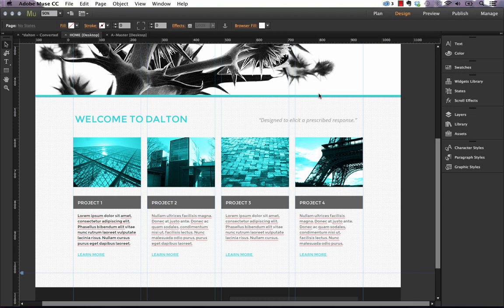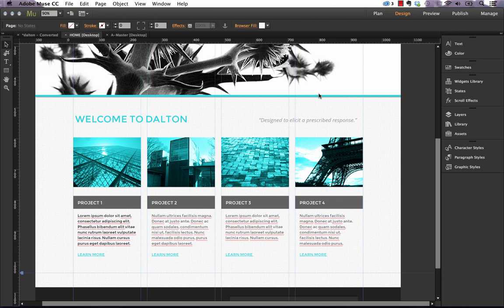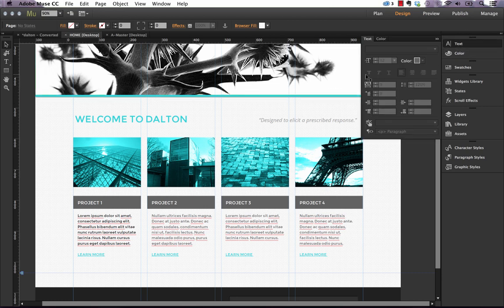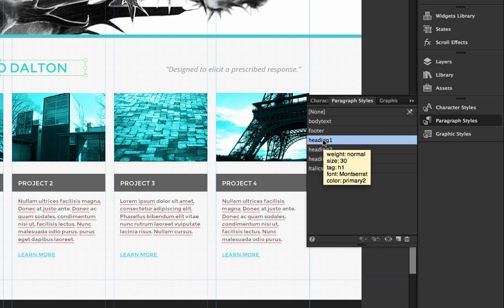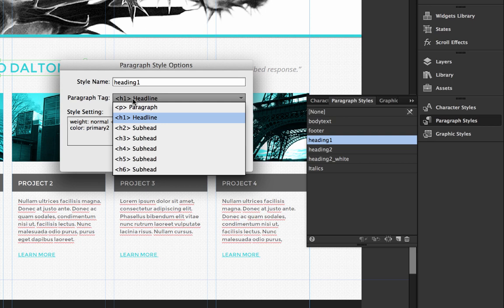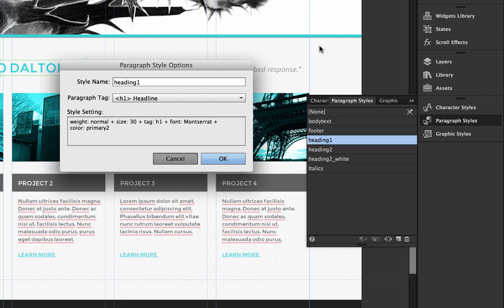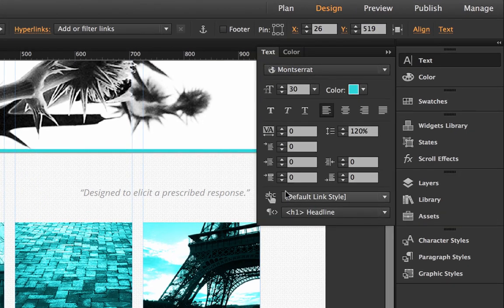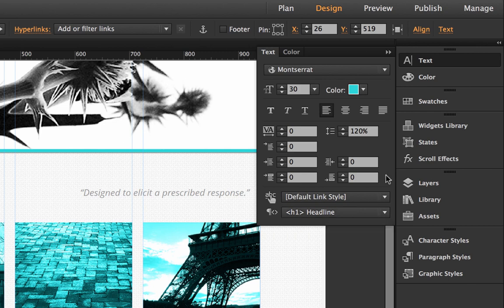Adobe Muse CC 2014 - Text Panel Style Tags | Top 8 New Features by MuseThemes.com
Improve your website SEO by applying style tags directly from the text panel in the new release of Adobe Muse CC 2014. This is a simple addition that saves time and makes a big difference on your search rankings.